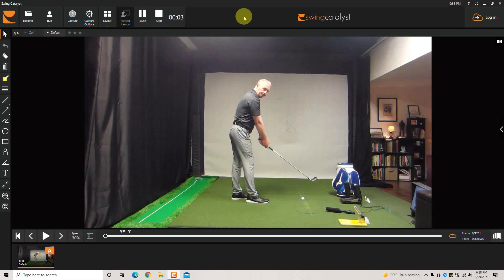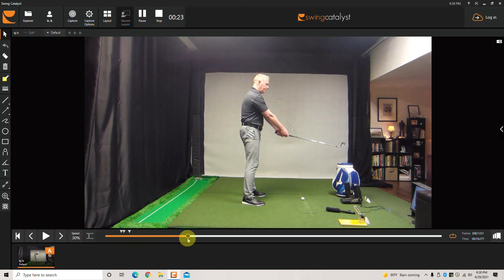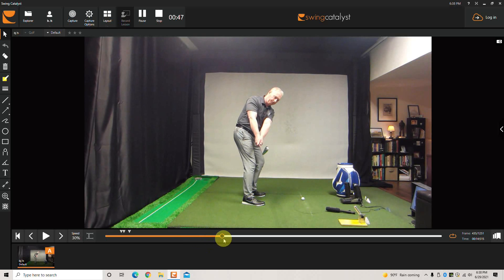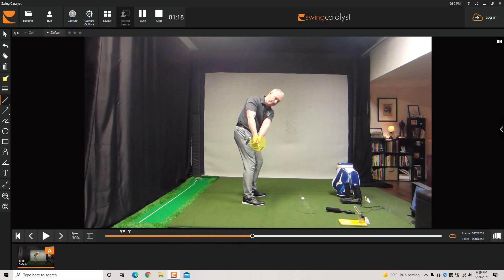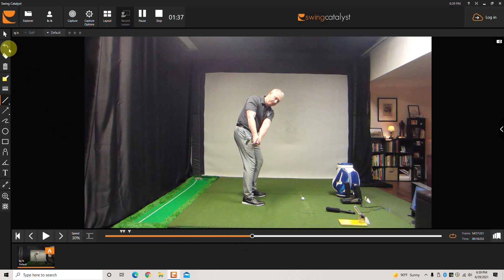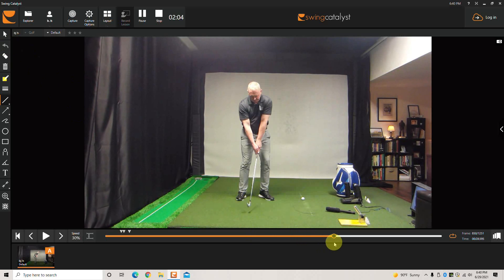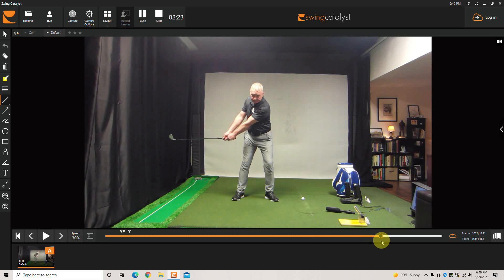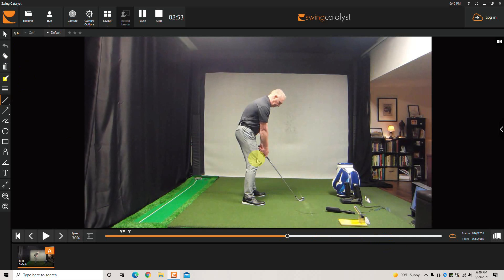P1- P2 Drill